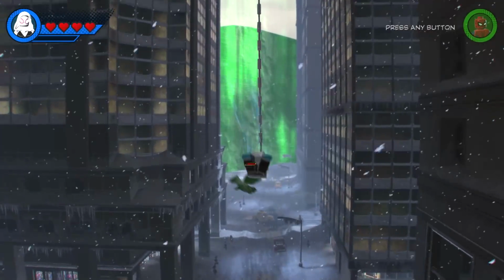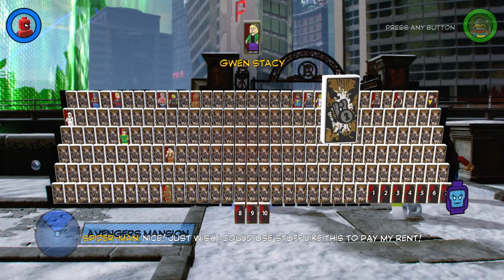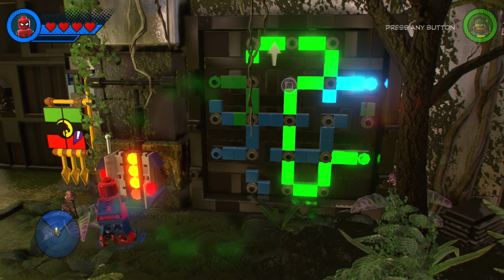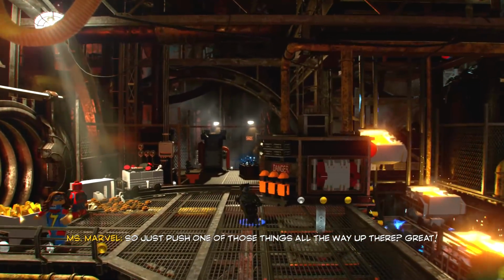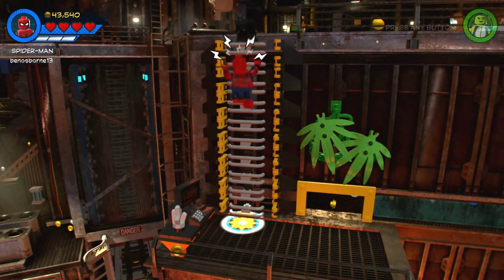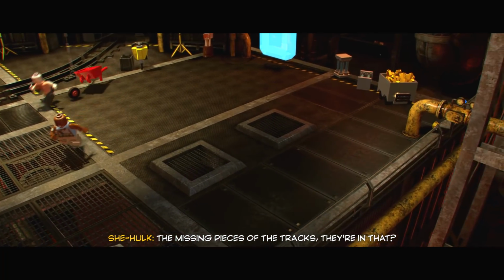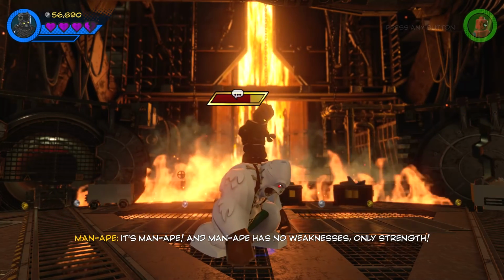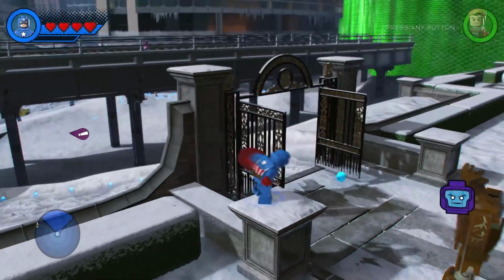LEGO Marvel Super Heroes 2 - Walkthrough - Level 3: What's Klaw's Is Mined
LEGO Marvel Super Heroes 2 - Walkthrough - Level 3: What's Klaw's Is Mined. Spider-Man and Spider-Gwen take on the Vulture and Green Goblin 2099 in the Chronopolis HUB World. Spider-Man later travels to Wakanda with Kamala Khan and She-Hulk, as they help the Black Panther take down Ulysses Klaue and Man-Ape (M'Baku).

Full Disclosure - Massive thank you to Warner Bros. Interactive Entertainment for sending me a code for LEGO Marvel Super Heroes 2 on Playstation 4 for review and showcase purposes.